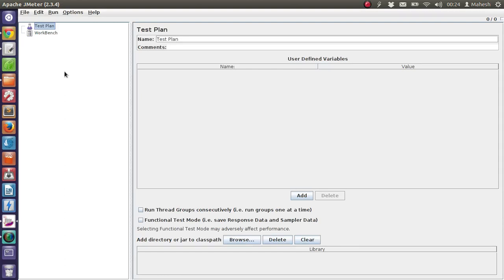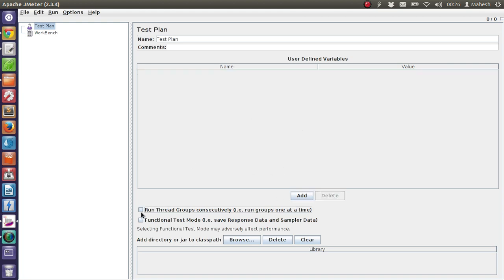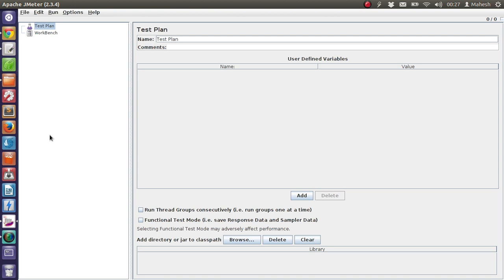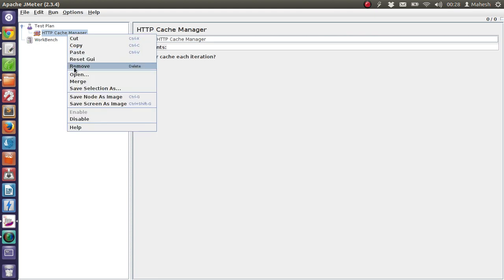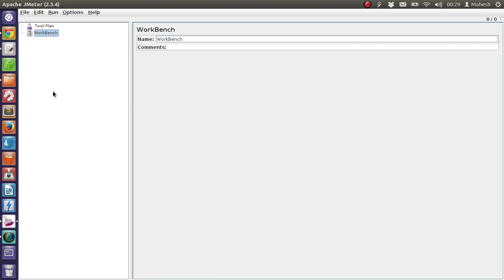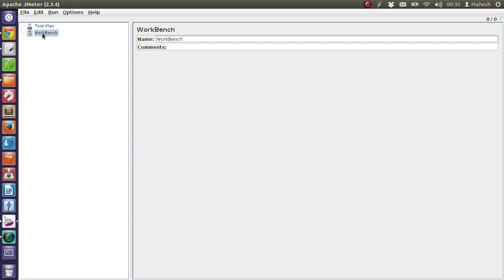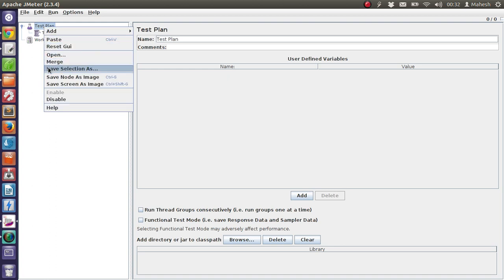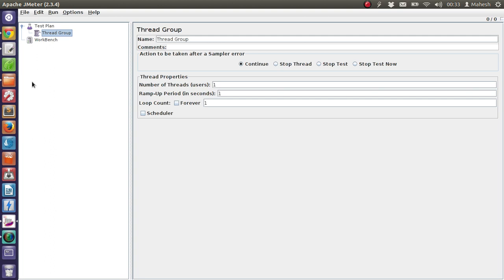Jmeter GUI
Learn how to work with Jmeter GUI and the respective elements.